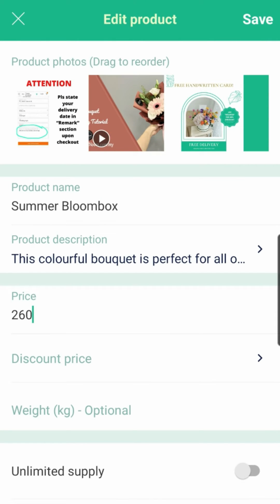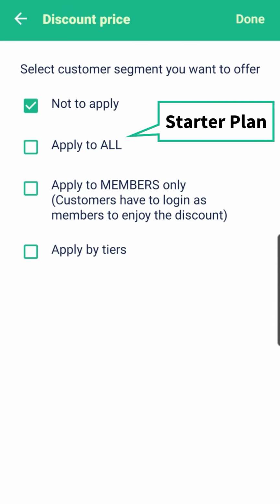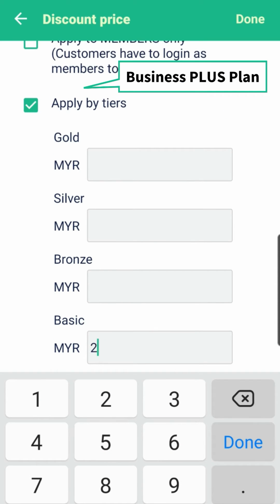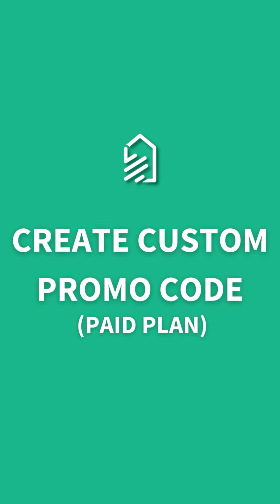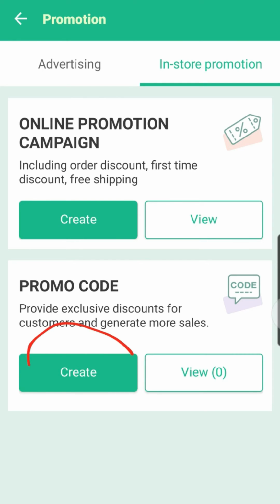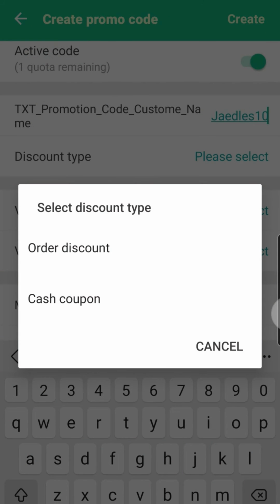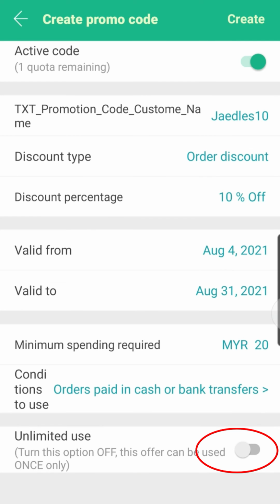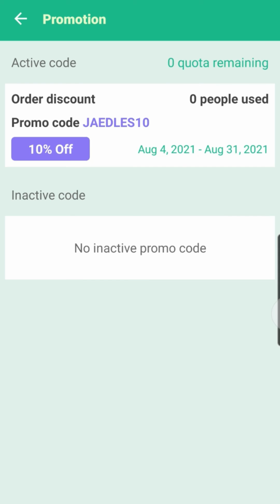BOUTIR TUTORIALS: HOW TO DELIGHT YOUR CUSTOMERS WITH DISCOUNTS AND PROMOTIONS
In this video, we will be guiding you on how to delight your customers with discounts and promotions

Please note that this feature is only available for Boutir plan subscribers

Video contents;
- Setting Discount Price

For the full video on how to add a product, please visit;